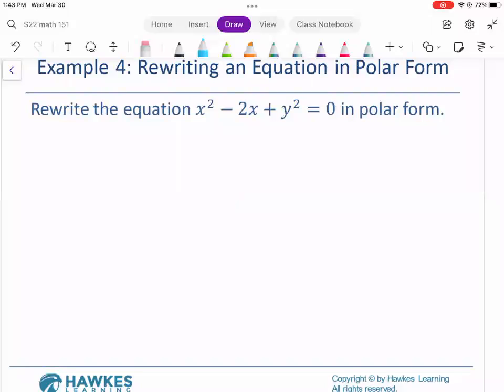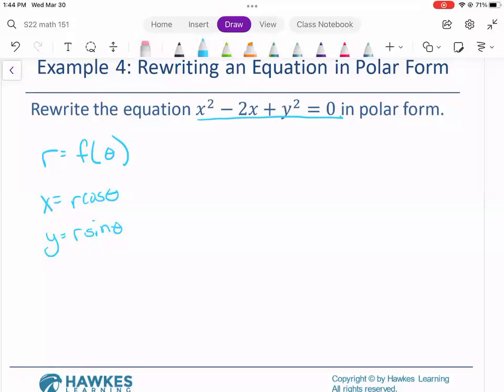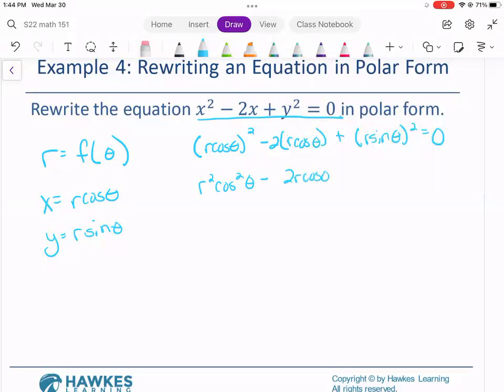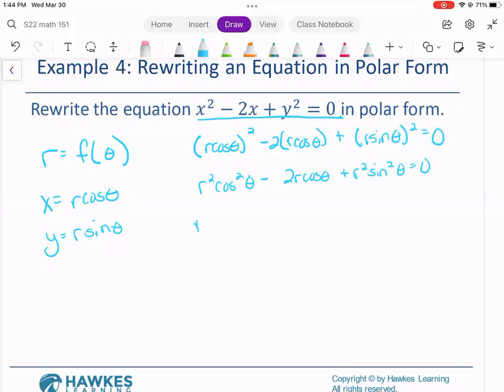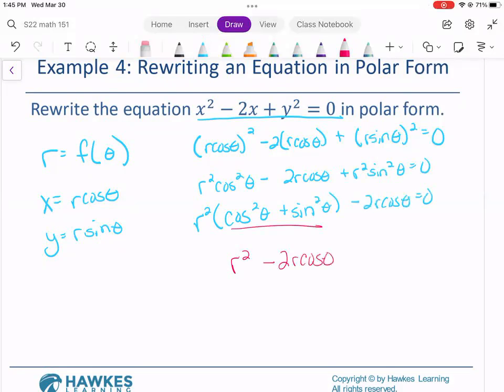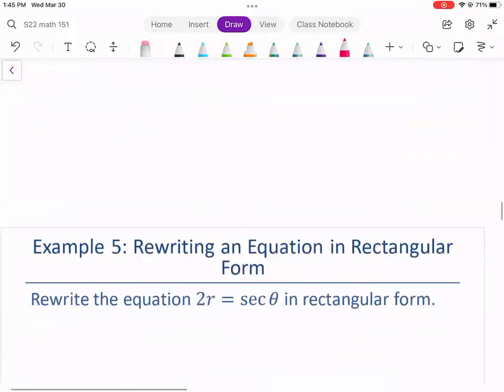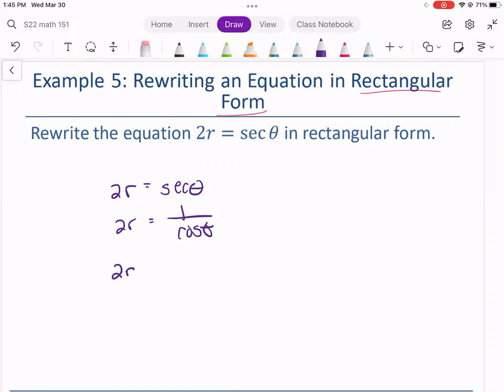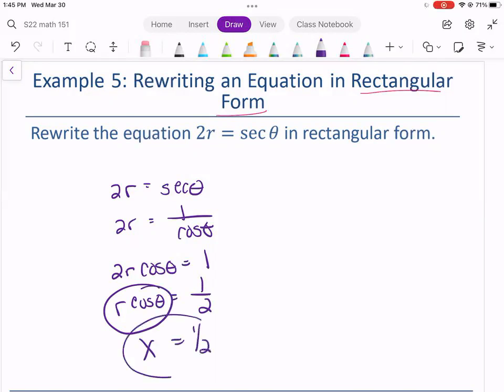The form of polar equations